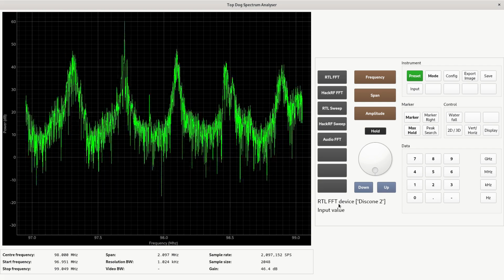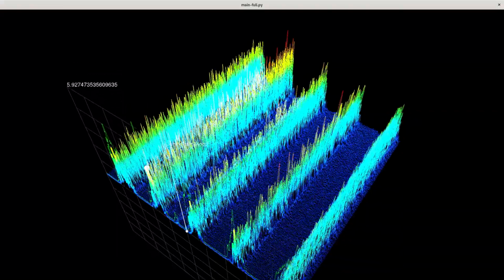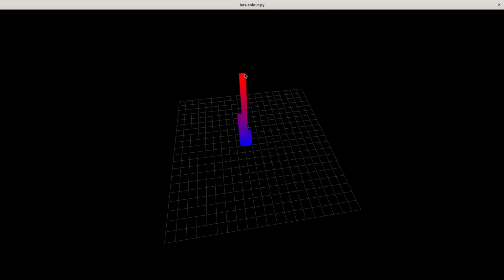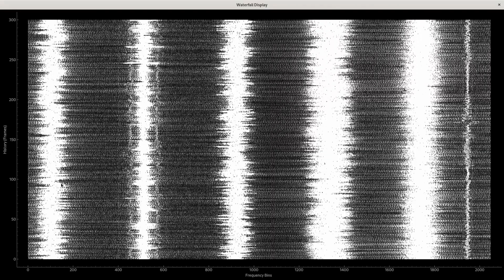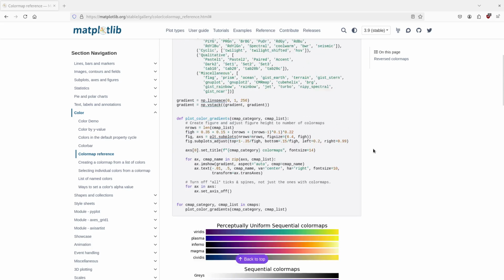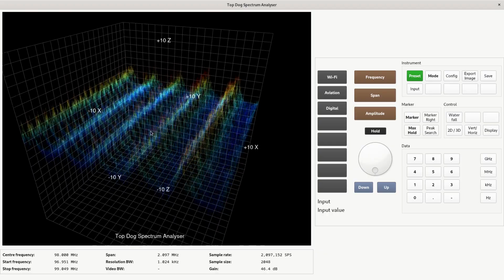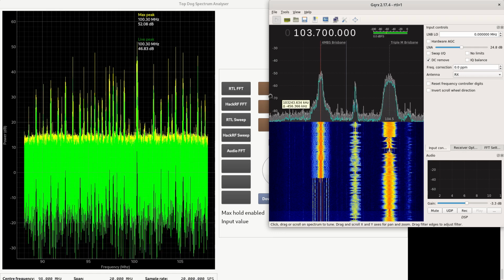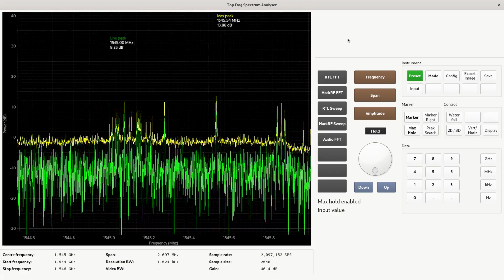Top Dog Networks Spectrum Analyser Update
I've been busy working on this spectrum analyser, and made a bit of progress. It still has a long way to go, but I haven't forgotten about it.